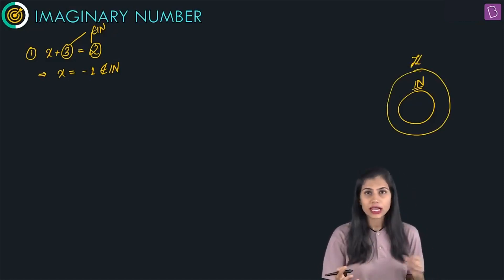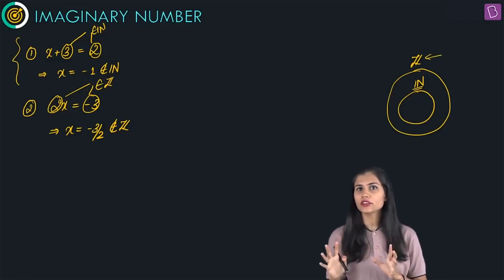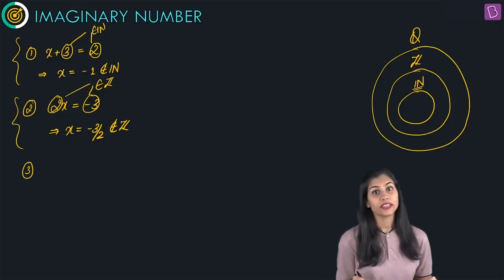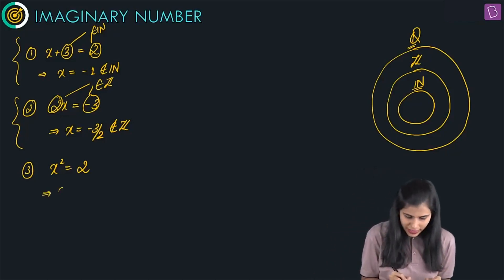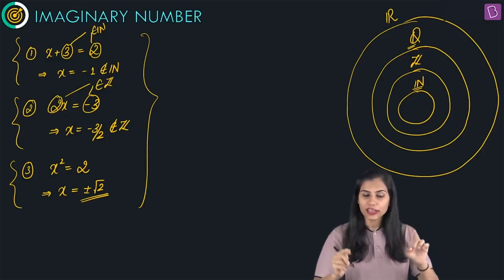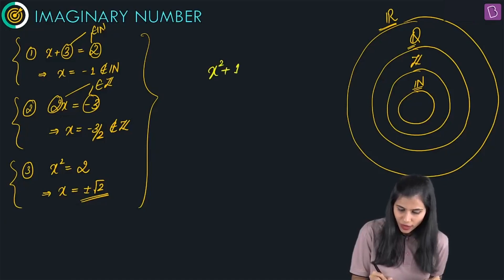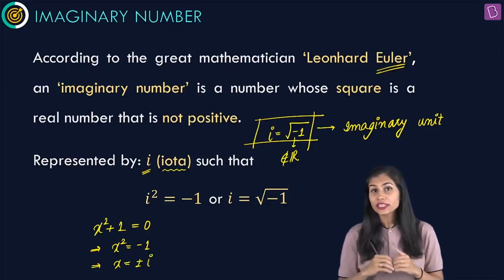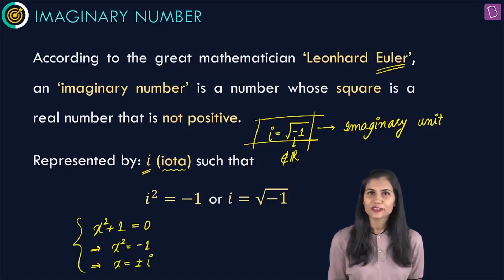Imaginary Numbers | MATHS Class 11/12 | JEE 2021/2022/2023 | Bhoomika Ma'am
🚀✍️ Download Chapter-wise Session Notes, FREE DPPs & Chapter Test PDFs Now⬇️
Pre-requisites: Number System

This video is focused on what are Imaginary Numbers and the need for the existence of these numbers. This video explains the origin and the discovery process of a different set of Numbers with emphasis on the Imaginary Numbers. This video will help you understand the requirement and need for Imaginary Numbers, which help in solving and simplifying complex mathematical equations.